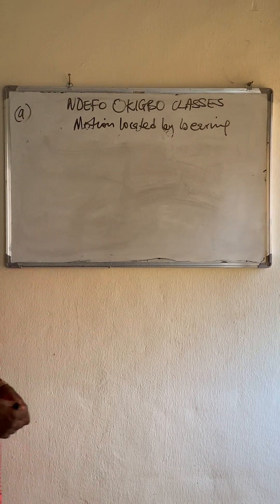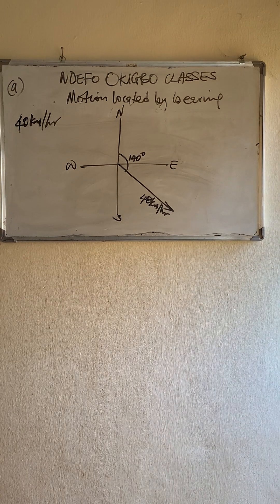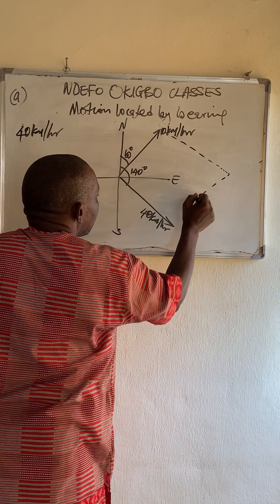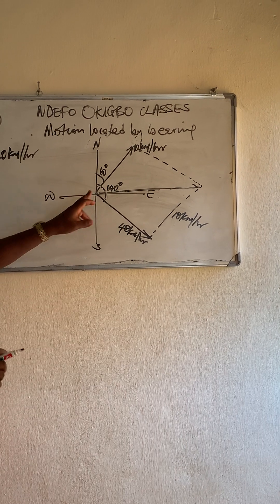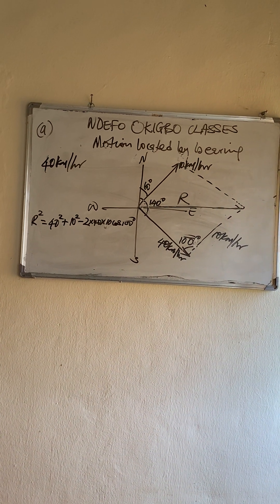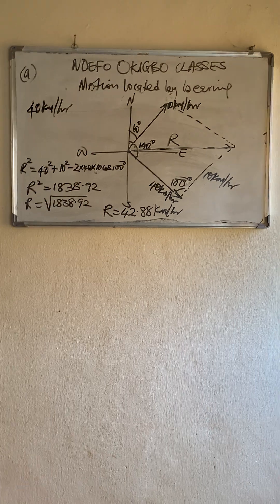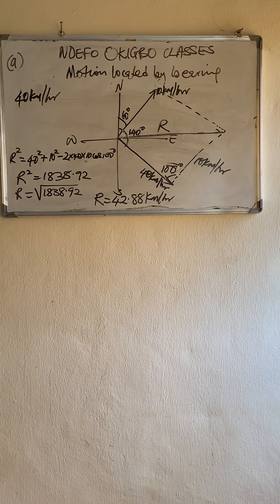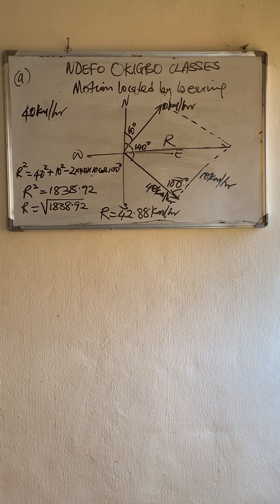MOTION LOCATED BY BEARING 2